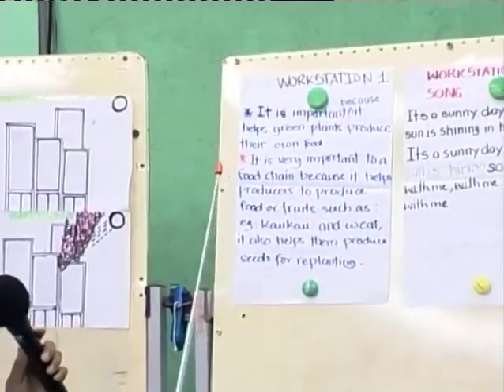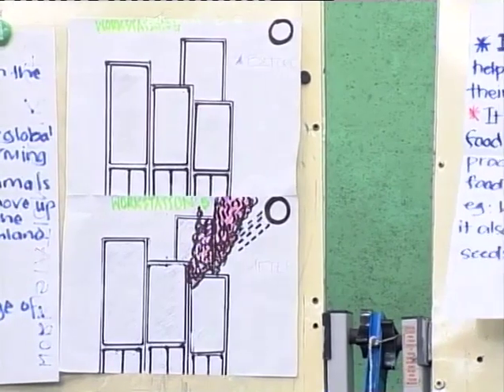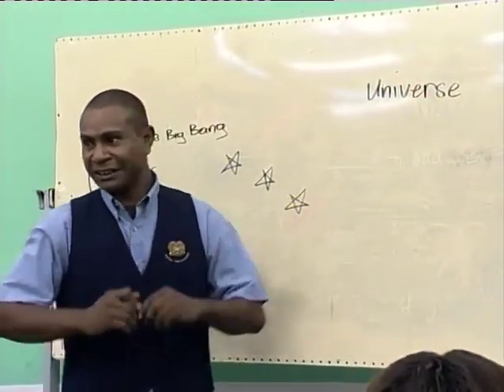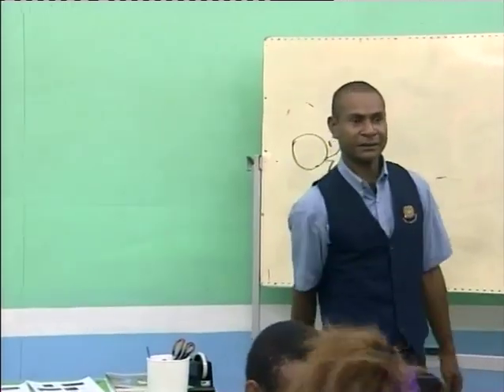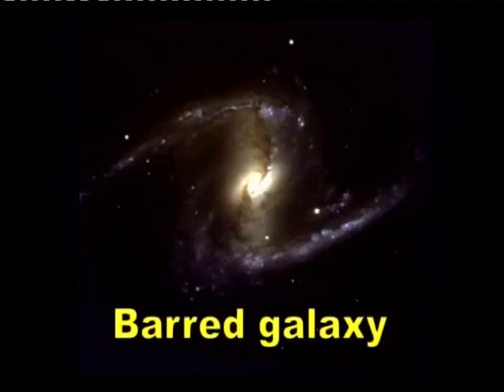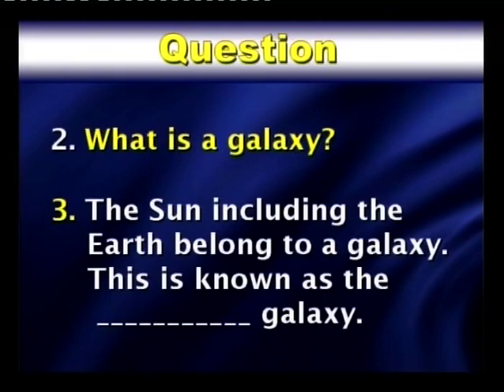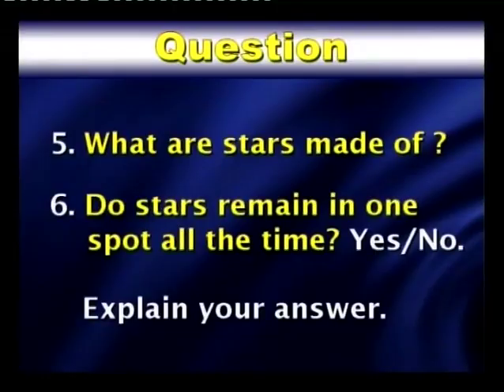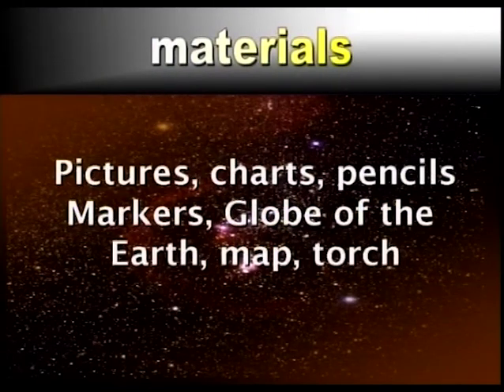Grade 7 Science Lesson 93